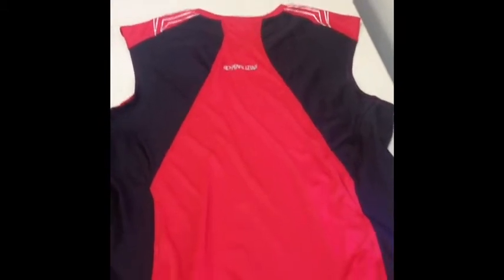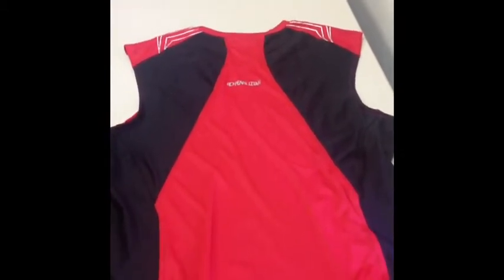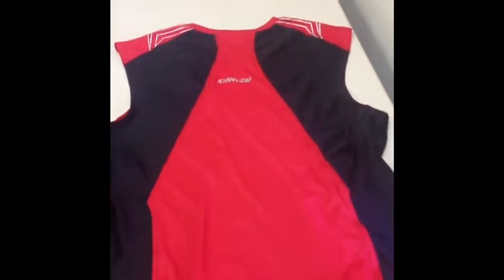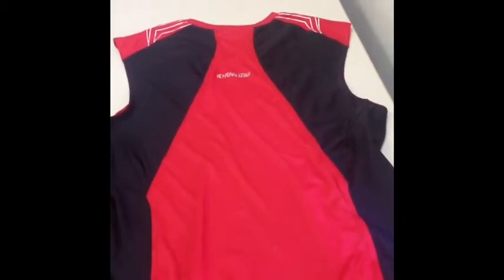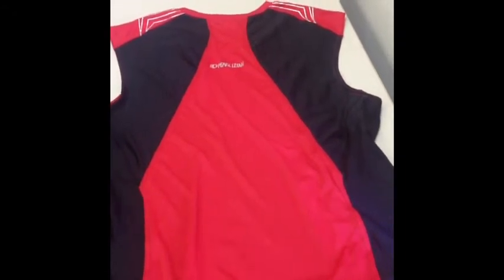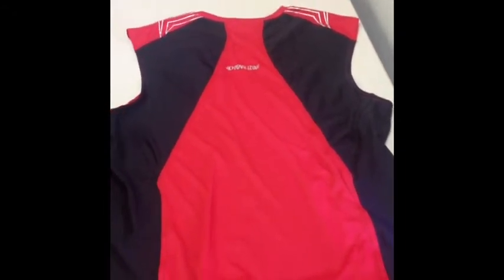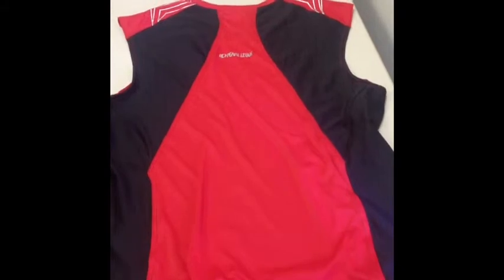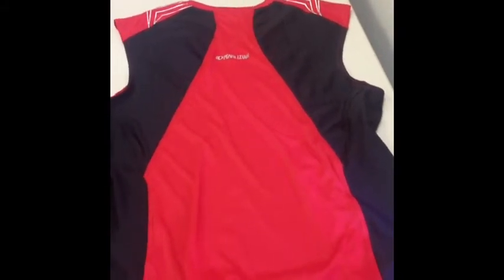Pearl Izumi Infinity In-R-Cool Product Review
Pearl Izumi Infinity In-R-Cool uses reflective elements to deflect the suns rays and allows you to get the cooling effect without looking like you just crossed a dessert. I really liked the mesh ventilation panels and it was super comfortable against my skin.